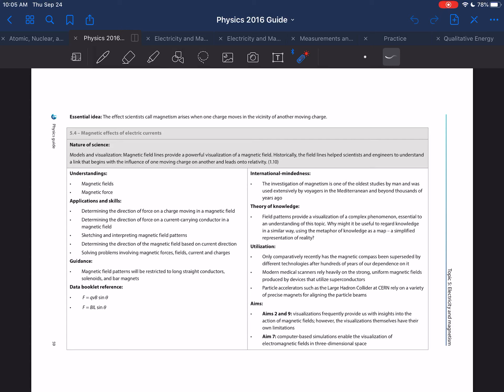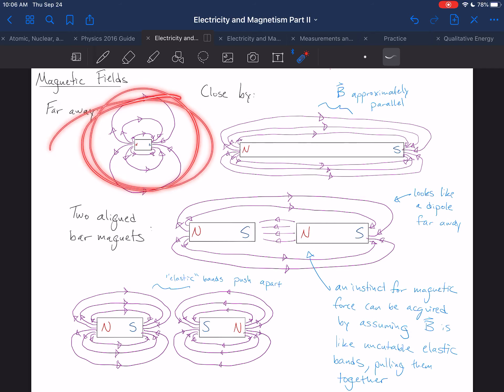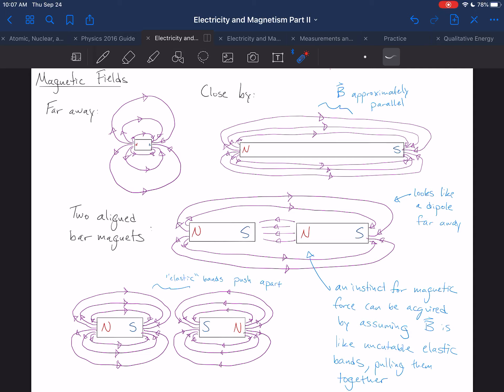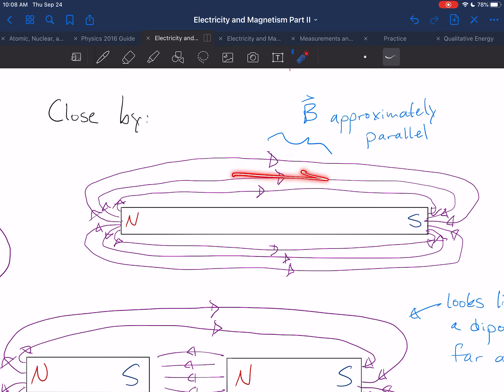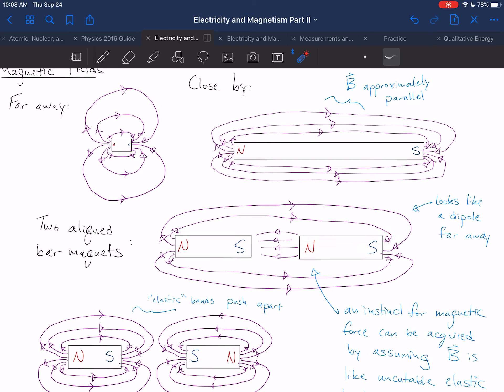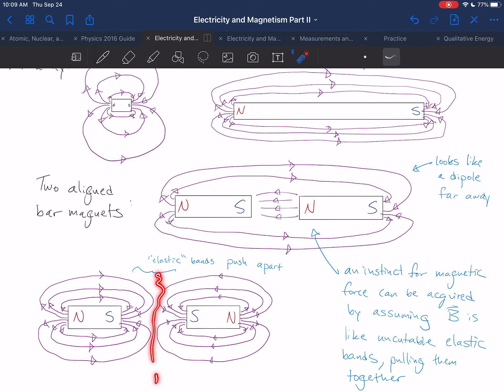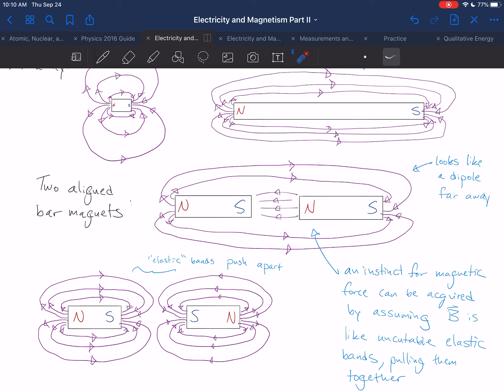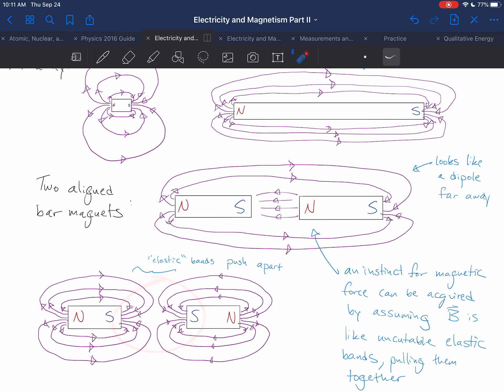Topic 5.4.3 - Magnetic Fields Part II